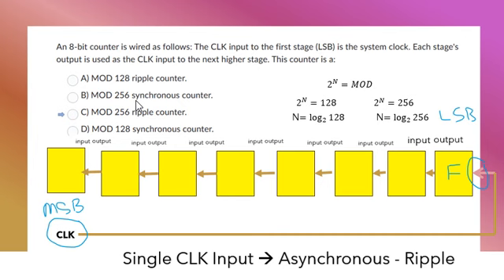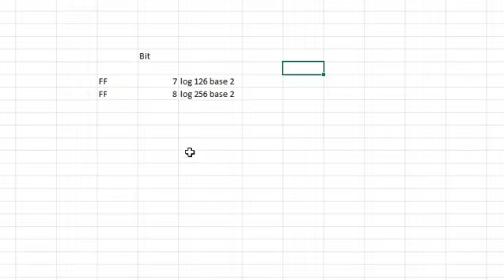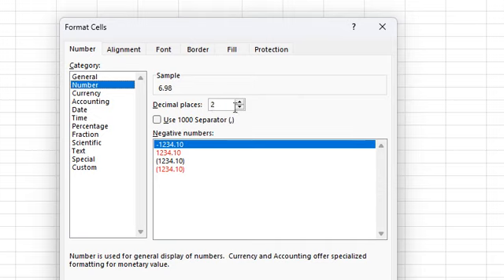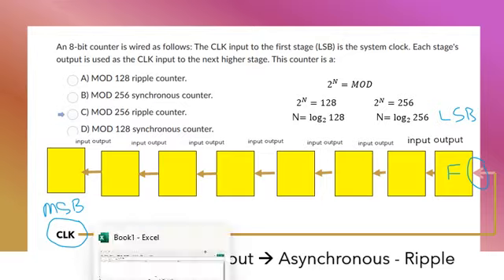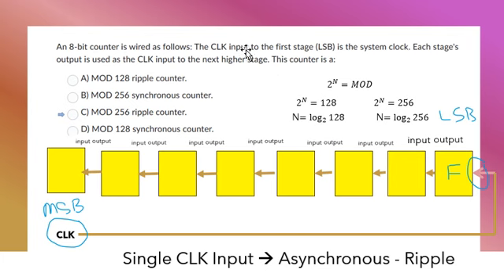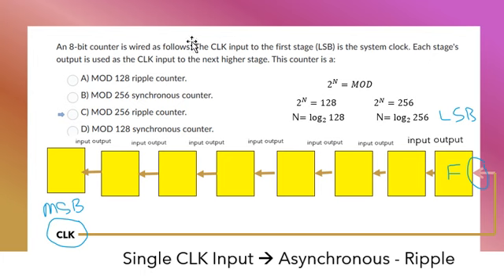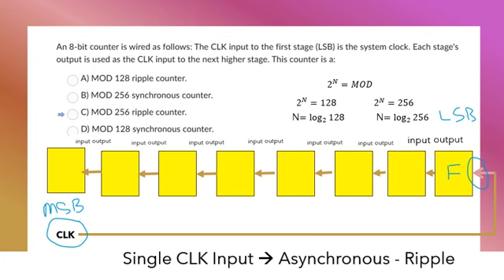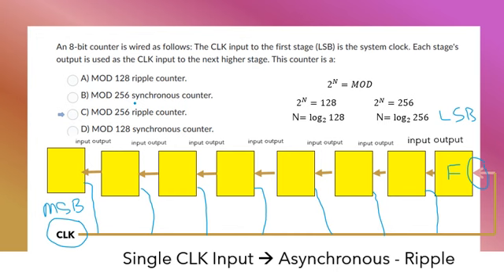Digital Systems T2Q4 Asynchronous Counter CLK Input